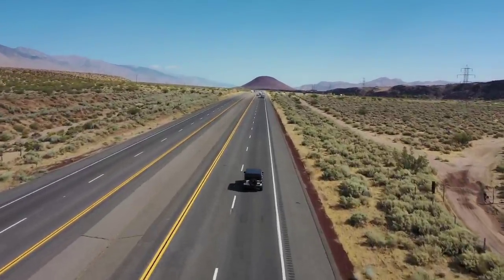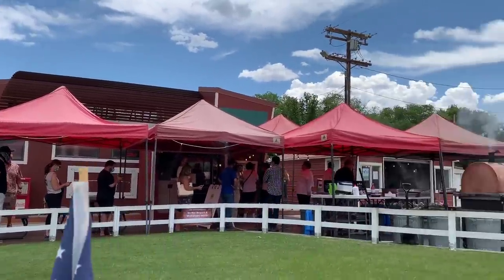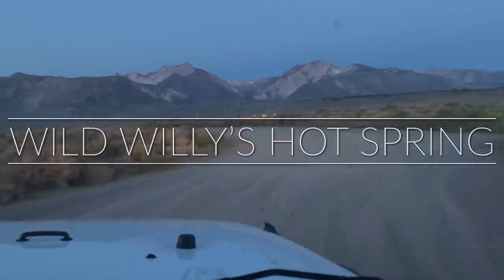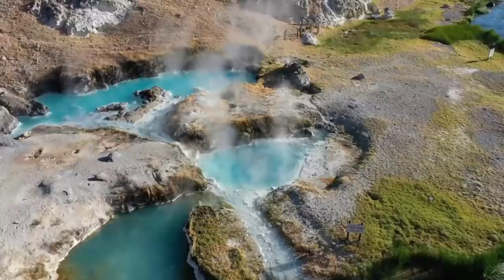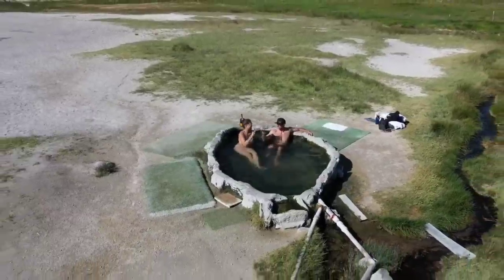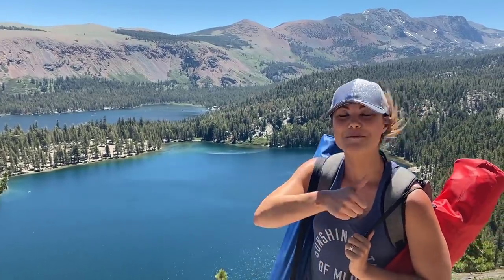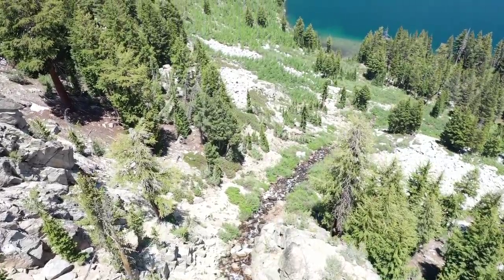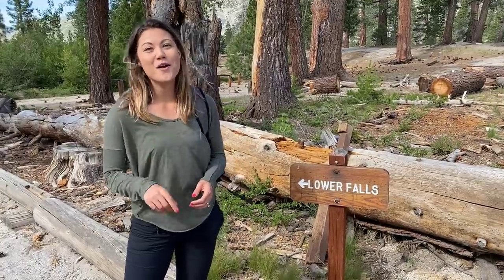Mammoth Lakes California Travel Guide (Hwy 395 Road Trip Edition)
Mammoth Lakes Travel Guide 2020 + Epic Road Trip // Join our adventure as we take HWY 395 to Mammoth Lakes in California.

Here's a rundown of our highway 395 road trip and our Mammoth Lakes California itinerary 2020 summer edition:

0:00 Mammoth Lakes California
0:11 HWY 395 Road Trip
0:35 Mobius Arch Loop Trail
1:43 Copper Top BBQ in Lone Pine
2:12 Mammoth Brew Co
2:51 Wild Willy's Hot Spring
4:08 Hot Creek Geologic Site
4:33 Pulkey's Pool Hot Spring
5:50 Mono Lake
6:07 Tufas at Mono Lake
6:47 Hiking to Crystal Lake
7:14 Crystal Lake
8:05 Lake Mary
8:33 Rainbow Falls Trailhead
9:03 Rainbow Falls
9:23 Lower Falls

Here's our exact Mammoth Lakes, California Itinerary:

DAY 1 (HWY 395 ROAD TRIP FROM SOUTHERN CA):
We took Whitney Portal Road to the Mobius Arch Loop near Lone Pine, stopped at Copper Top BBQ in Big Pine, and ended at Mammoth Brew Co.

DAY 2 (MAMMOTH HOT SPRINGS AND MONO LAKE):
We visited Wild Willy's Hot Springs, the Hot Creek Geological Site, Pulky Pool Hot Spring, and ended the day with a sunset at Mono Lake.

DAY 3 (MAMMOTH LAKES):
We hiked to Crystal Lake for stunning lake views and visited Lake Mary for more relaxation.

DAY 4 (MAMMOTH WATERFALLS):
We took the Rainbow Falls Trailhead to Rainbow Falls and Lower Falls - an epic day of waterfall chasing.

We stayed an AirBnB in Mammoth Lakes: Get $65+ off your first AirBnB stay through our

We are a couple that loves to travel. We started this YouTube channel to share the best travel destinations and the best travel experiences.